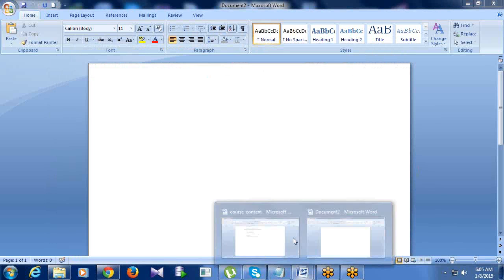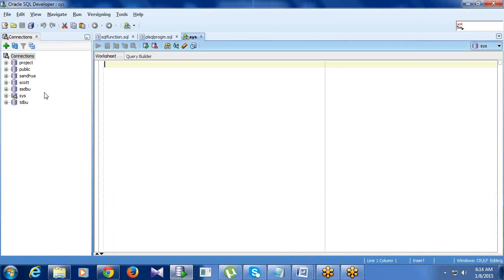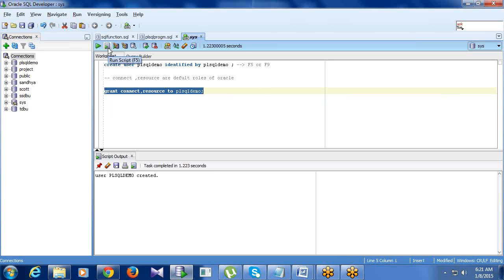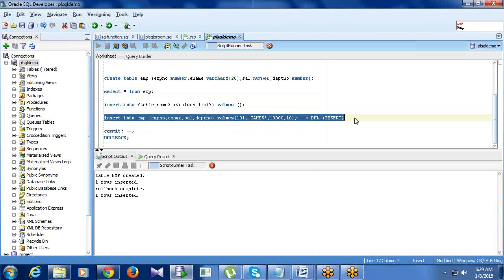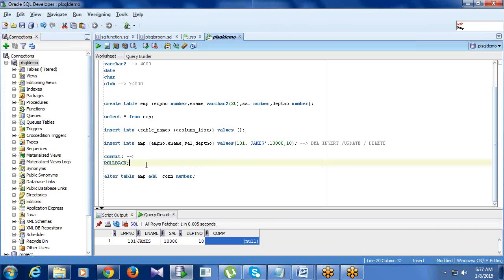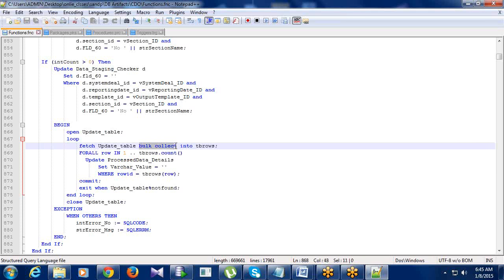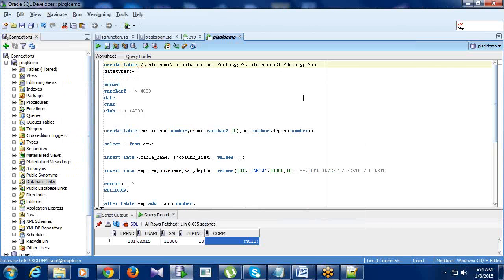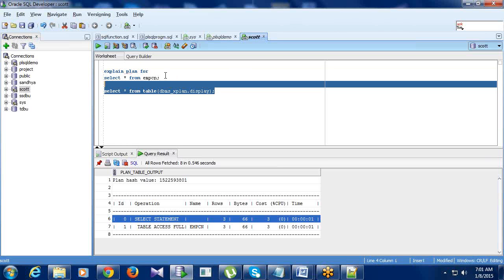2015 01 08 06 01 ORACLE11G DEMO1